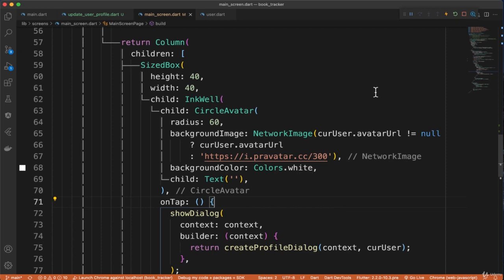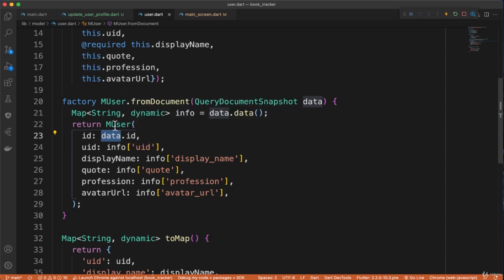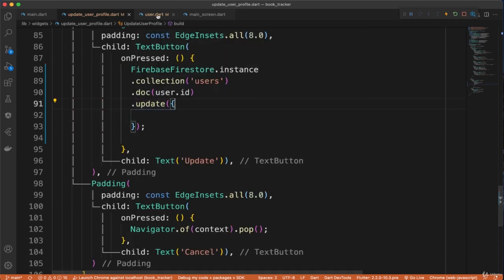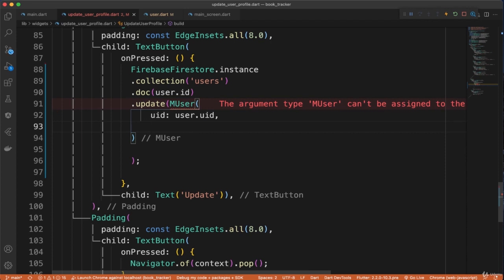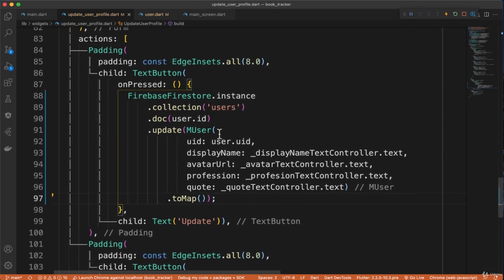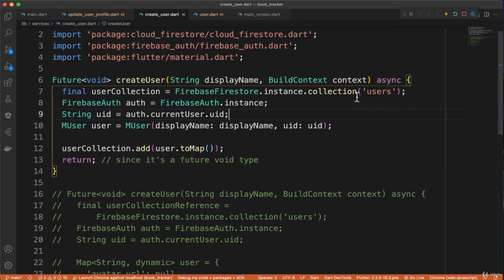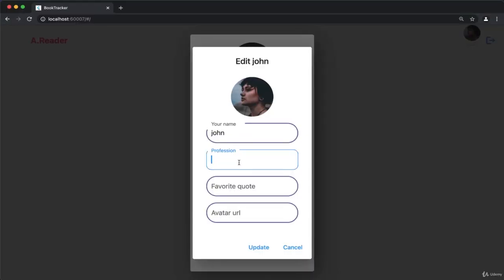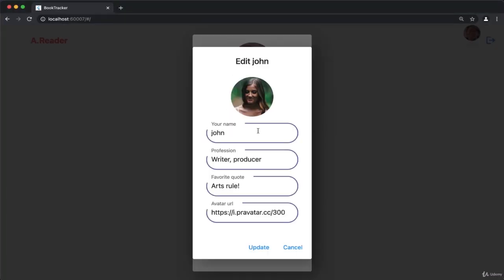009 Updating the User